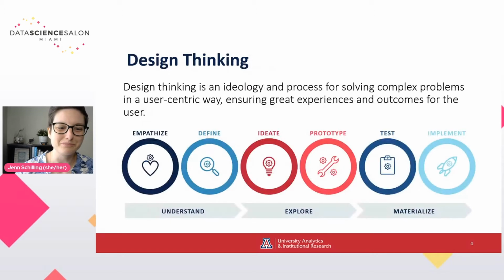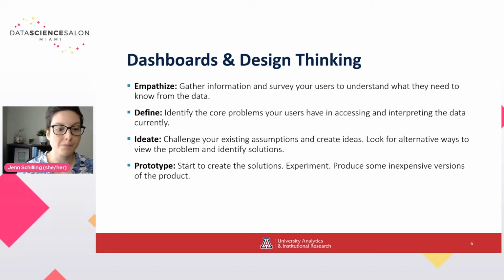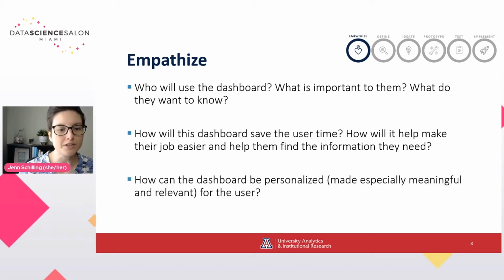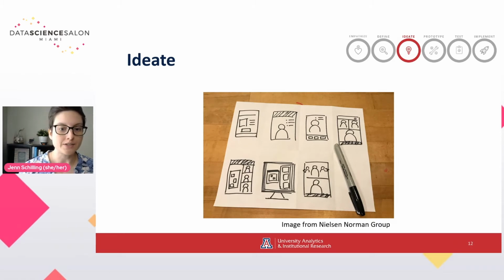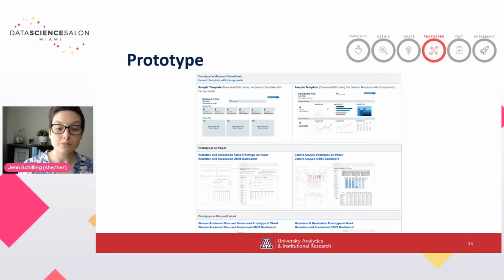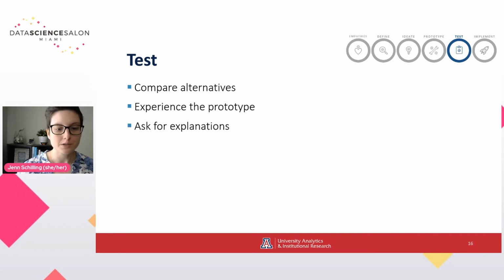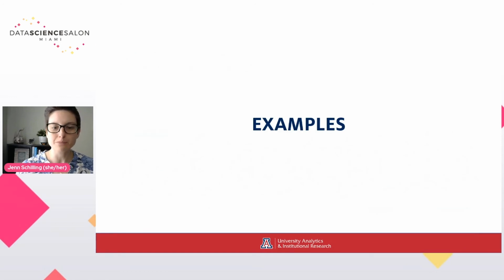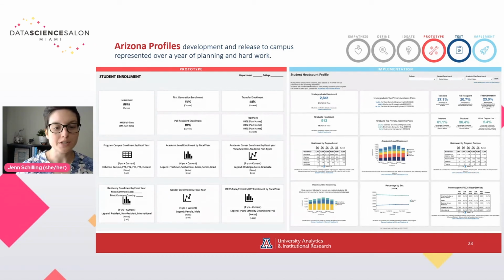Dashboard Design Thinking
Best practices in data visualization and dashboard design are numerous and sometimes contradictory, but a straightforward method to apply design thinking to creating dashboards is effective and universally applicable. This session will cover the details of design thinking and how it can be applied to dashboard development to create impactful dashboards that meet user needs and provide valuable insights.

Presented by Jenn Schilling, Senior Research Analyst at University of Arizona